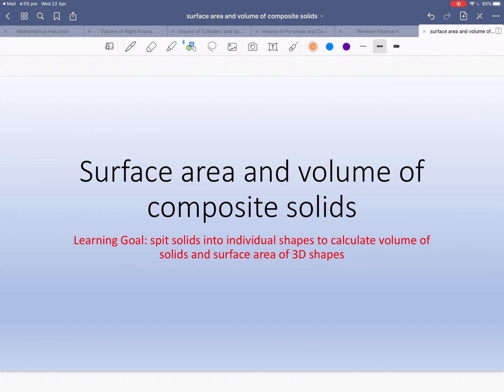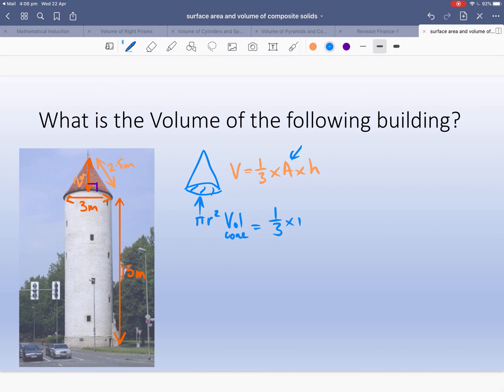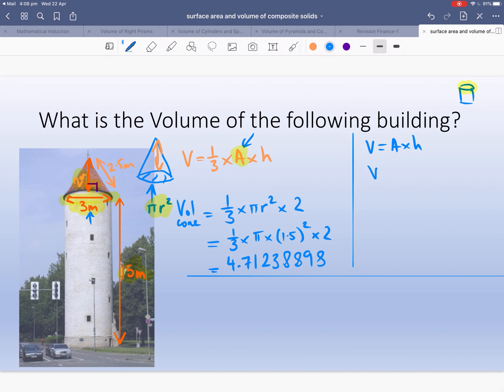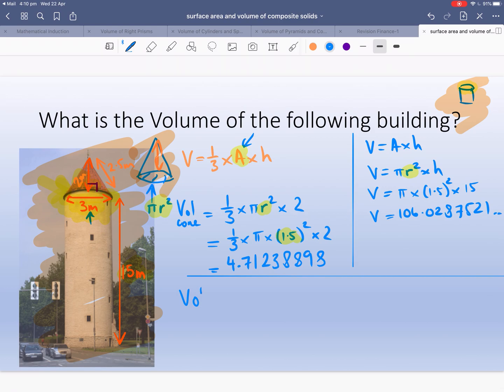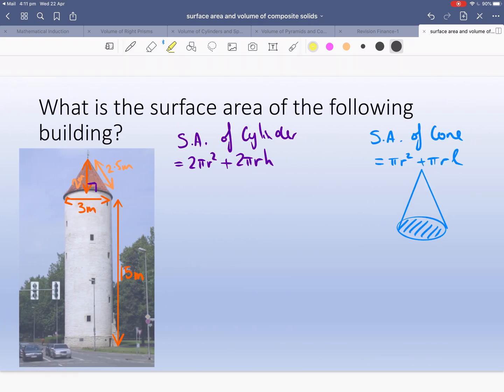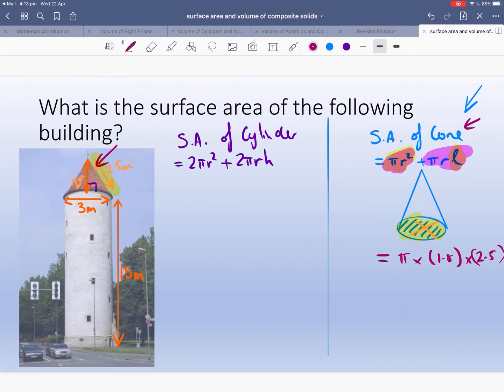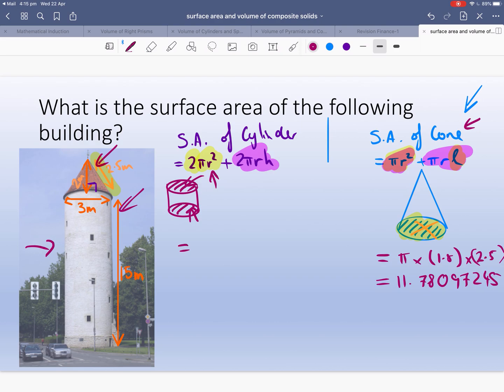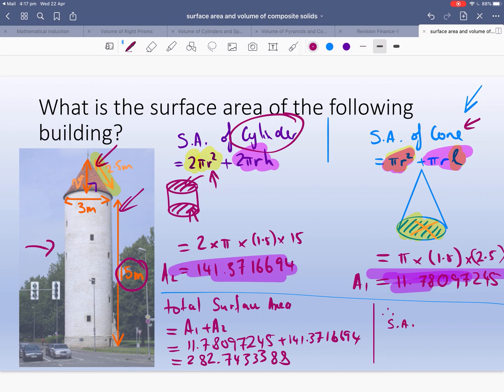Surface Area and Volume of composite solids